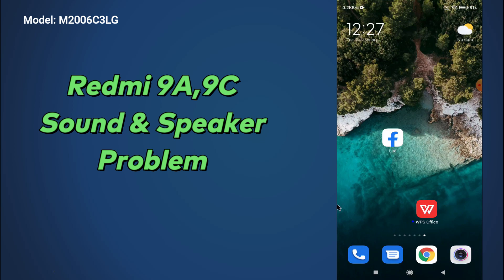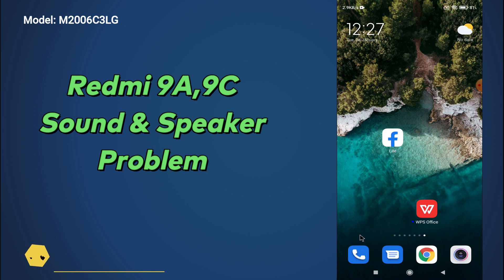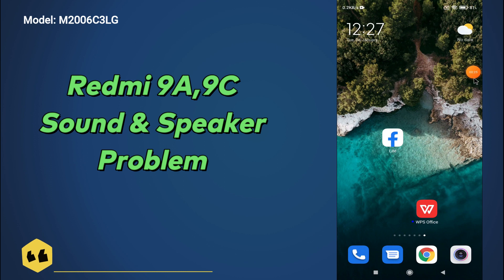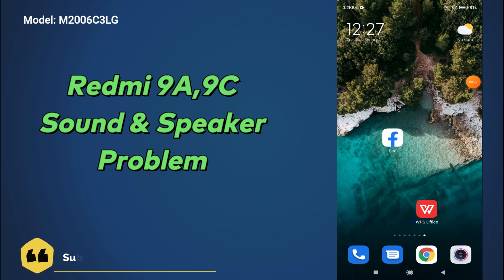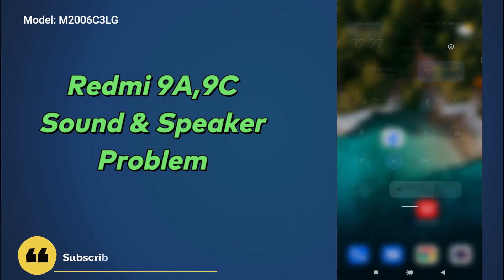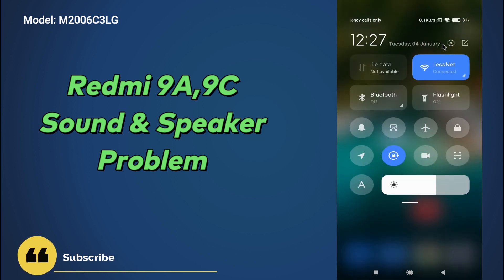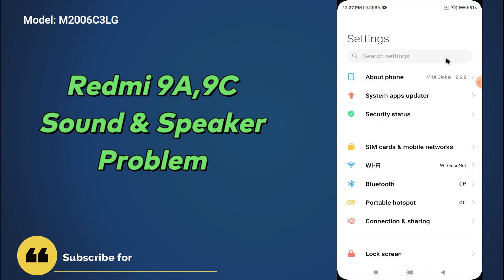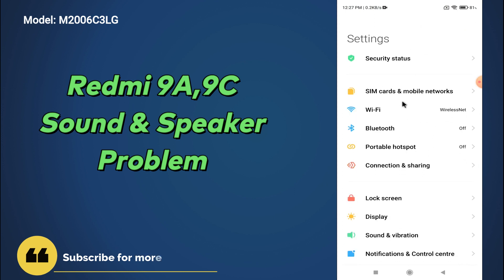Redmi 9A / 9C Sound & Speaker Problem fix (M2006C3LI)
✔️Redmi 9A / 9C Sound & Speaker Problem